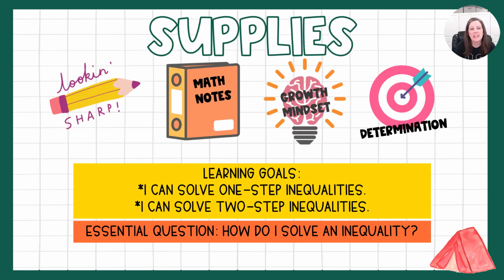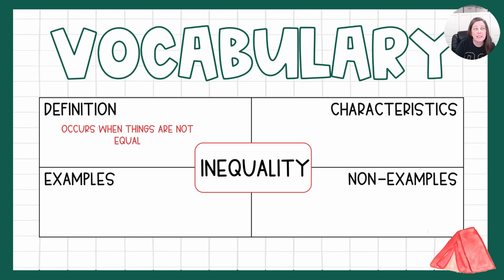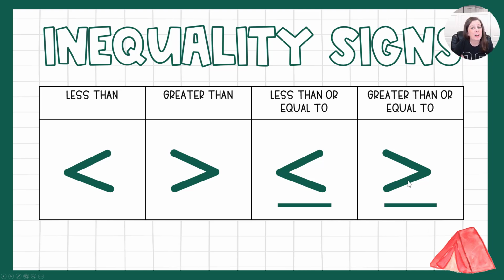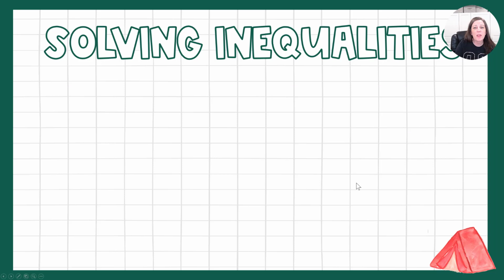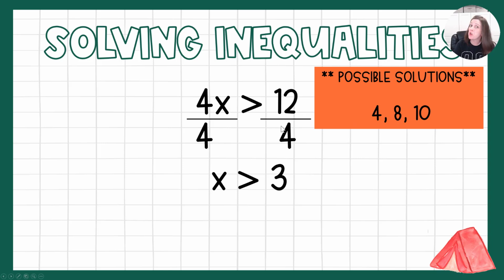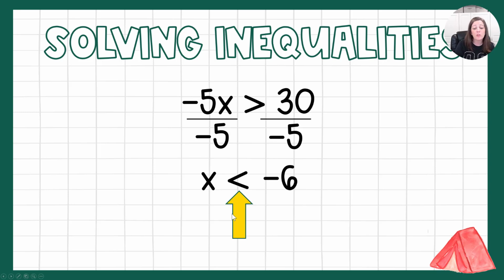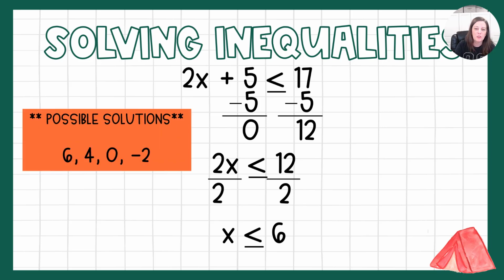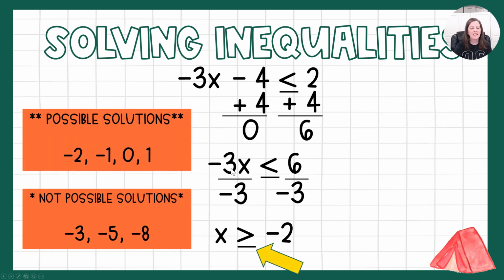6th Grade Accelerated Math | 3B.1 Solving Inequalities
Essential Question: How do I solve an inequality?

Learning Goals:
*I can solve one-step inequalities.
*I can solve two-step inequalities.